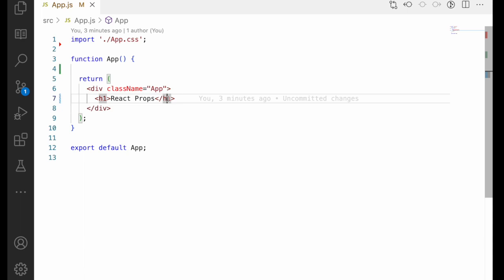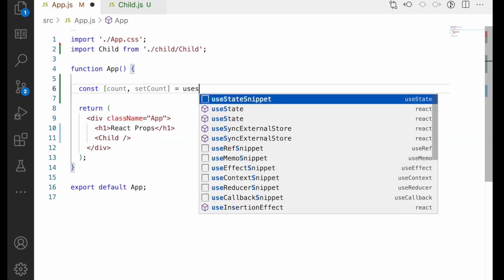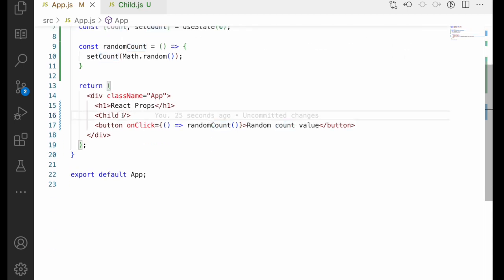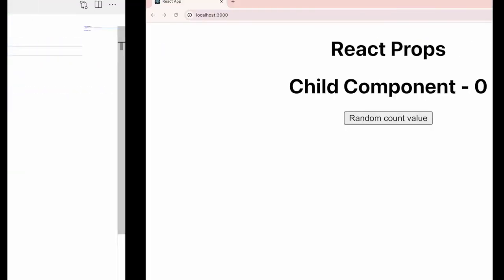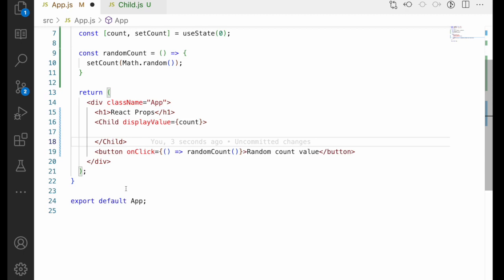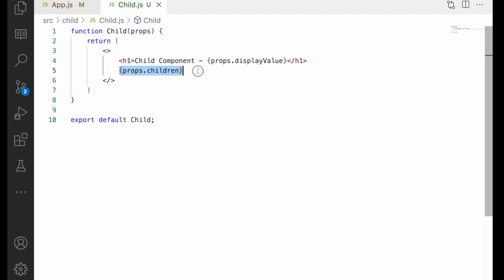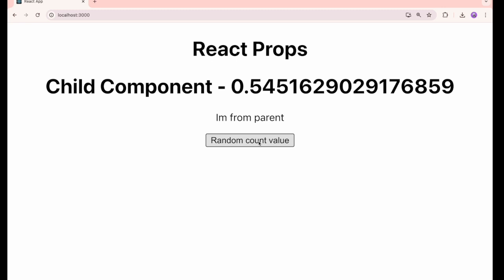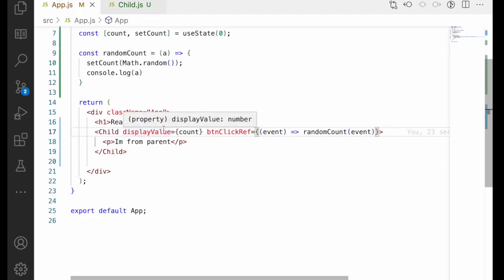React Props | Mastering of React | Part - 13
Summary
This video tutorial provides a comprehensive guide to using props in React.

Highlights
- 🎁 **Passing Data from Parent to Child:** Use props to send data (e.g., values, functions) from a parent to a child component.
- 👶🏻 **Receiving Data in Child:** Access props within the child component using the `props` object, enabling the child to display or process the received data.
- 🔁 **Data Flow from Child to Parent:** Pass functions as props from a child to a parent, allowing the parent to handle events or actions initiated in the child.
- 🧩 **Dynamic Content with Open Tags:** Use props to dynamically render HTML elements or content from parent to child by wrapping the content in open and closing tags.
- 🔗 **Referencing Functions:** Pass references to functions as props, allowing child components to trigger actions or update state in parent components.

Playlist links